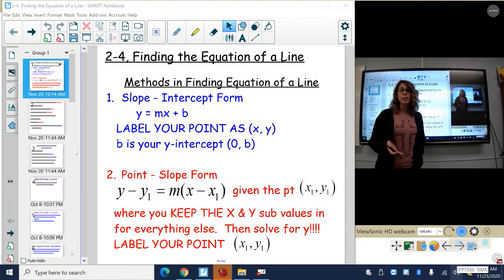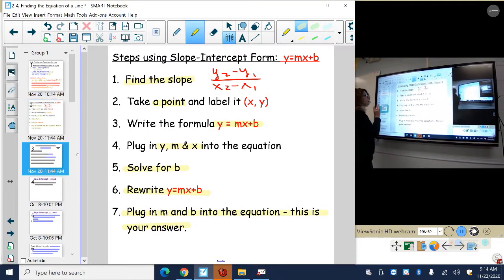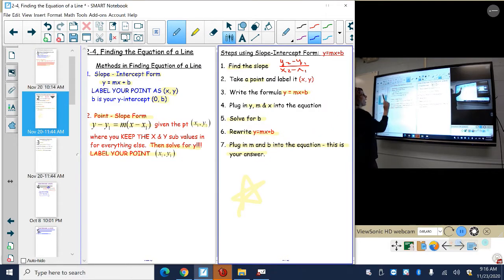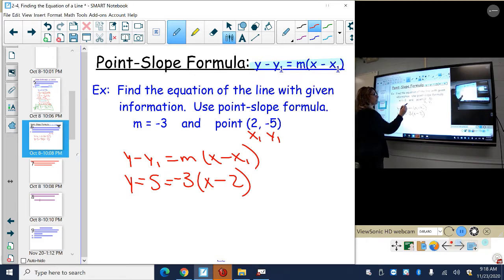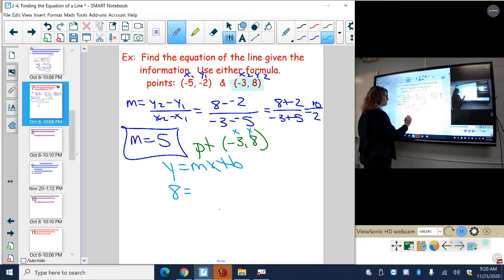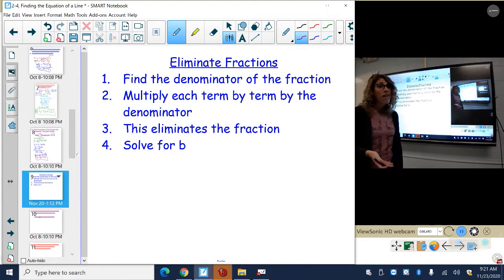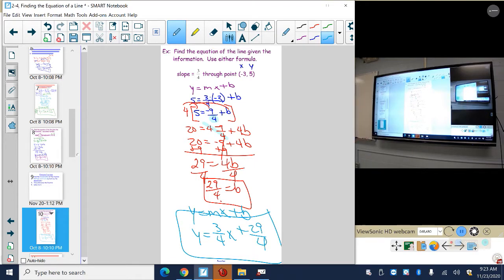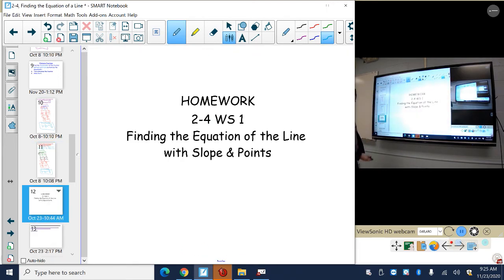2-4, Finding the Equation of the Line given slope & point